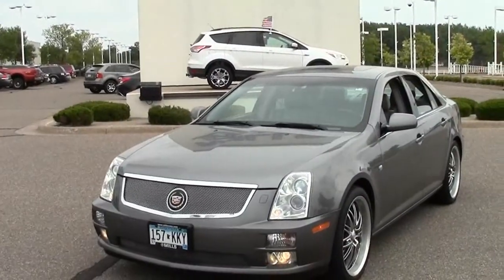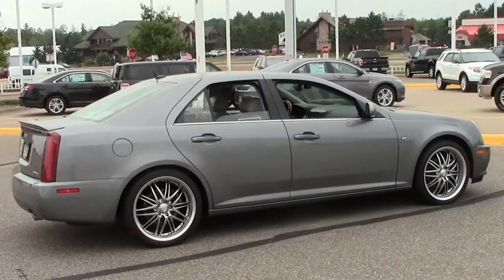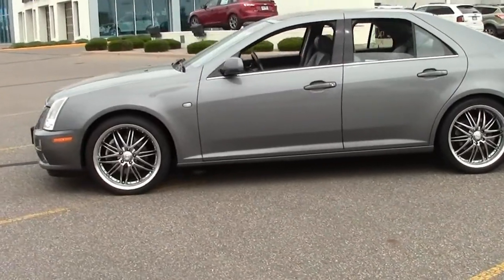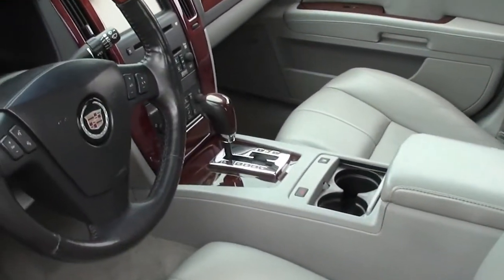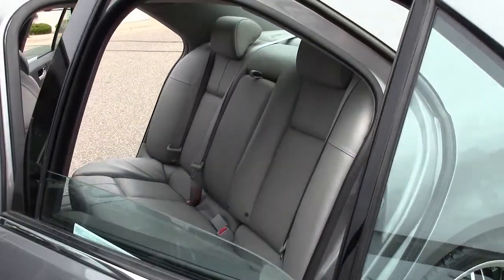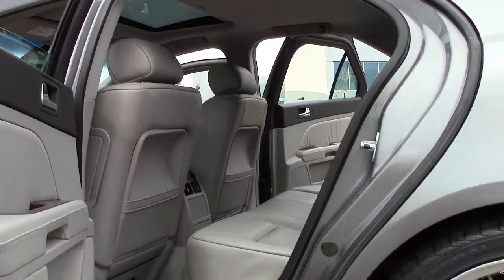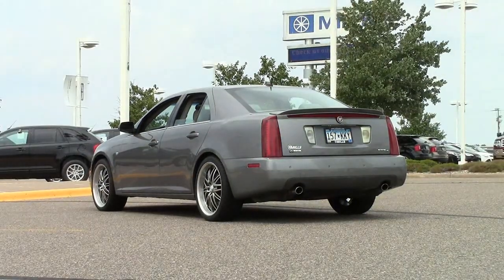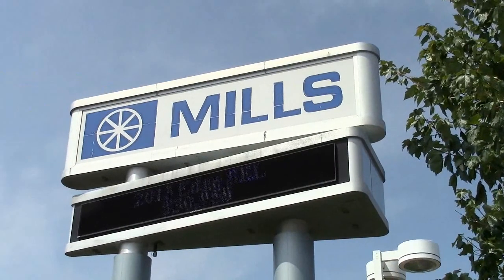2005 Cadillac STS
My! My! My! What a deal! Look! Look! Look! Don't pay too much for the luxury car you want...Come on down and take a look at this great 2005 Cadillac STS. J.D. Power and Associates gave the 2005 STS 4.5 out of 5 Power Circles for Overall Dependability. It is nicely equipped with features such as Northstar 4.6L V8 SPI VVT. You just simply can't beat a Cadillac product.

Looking for Hackensack area used cars, Bemidji area used cars, Brainerd area used cars, used trucks, new cars, or new trucks from one of the best Minnesota dealerships?  (Our customers literally come from all across MN- and other states too!)  Please give us a call to confirm availability for any vehicles you might find here.